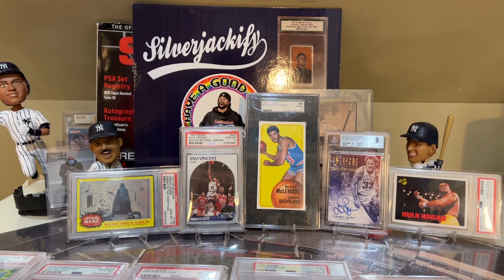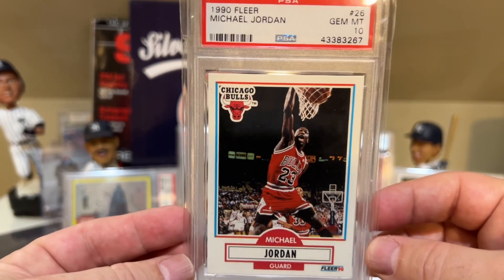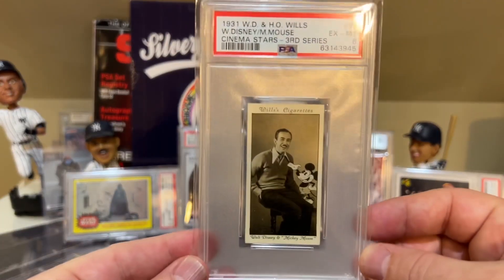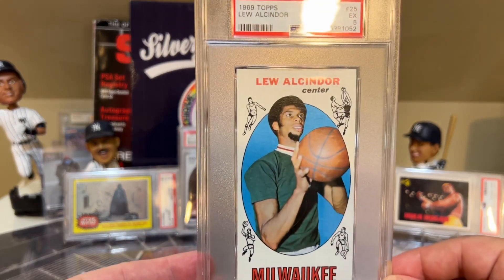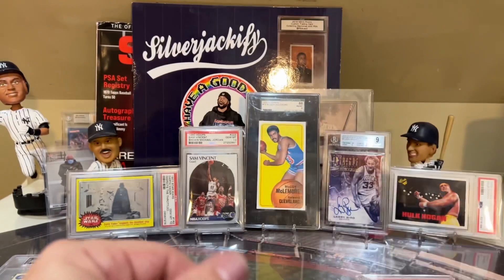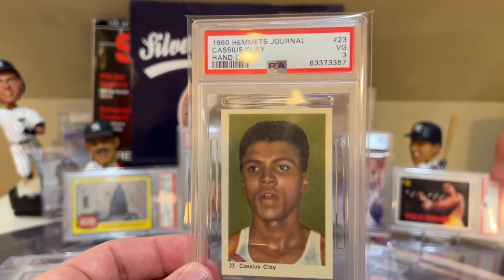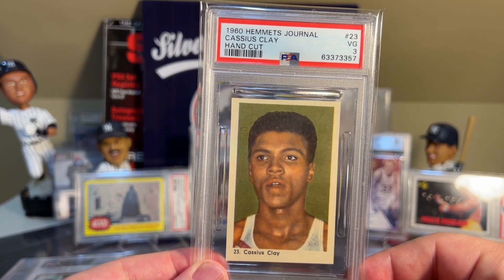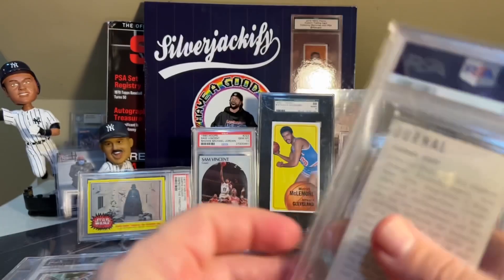EPIC! My Top 25 Non-Baseball Cards Including the Latest Pickup GOAT 🐐!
This is my Top 25 non-baseball cards!  Including the Hulk Hogan Rookie, Joe Montana Rookie, Wayne Gretzky Rookie, Luke Skywalker Rookie (ok you get the point)…and my latest pickup who is the GOAT of Boxing!